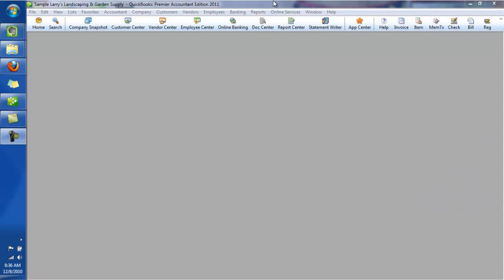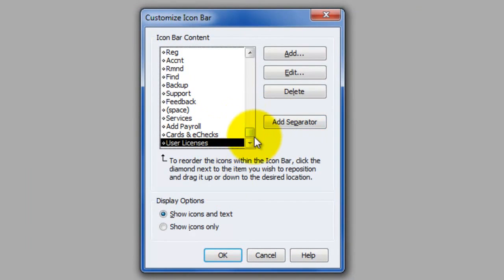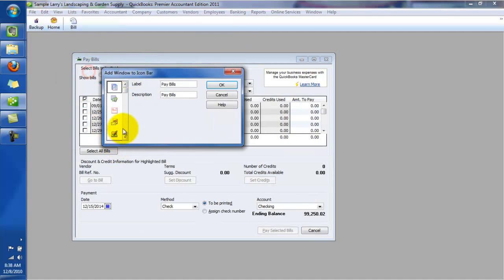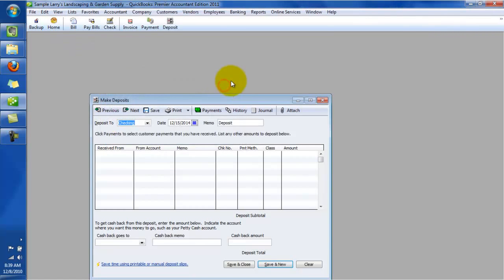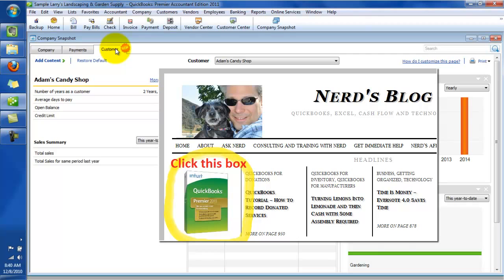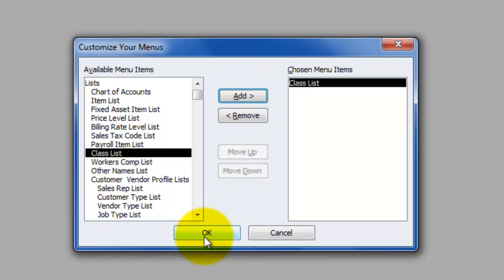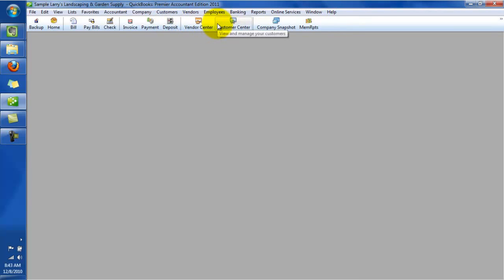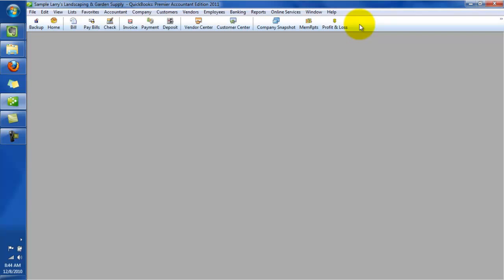QuickBooks Tutorial - How To Pimp Your QuickBooks